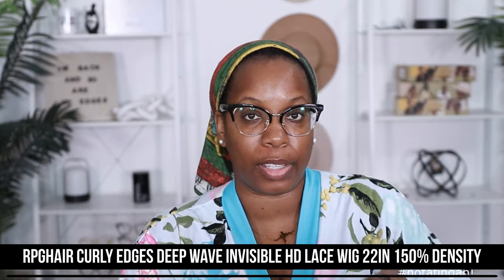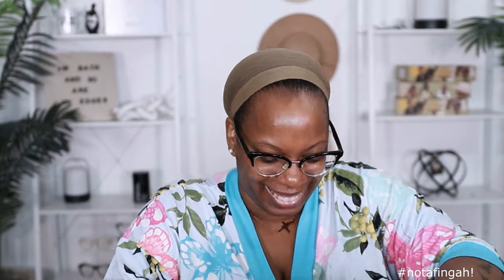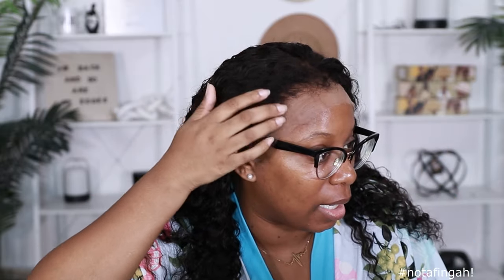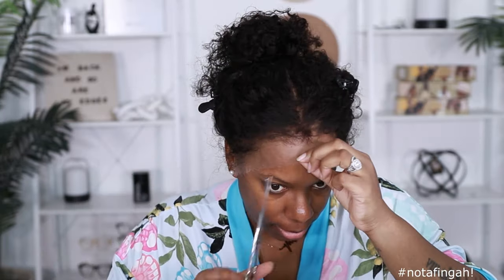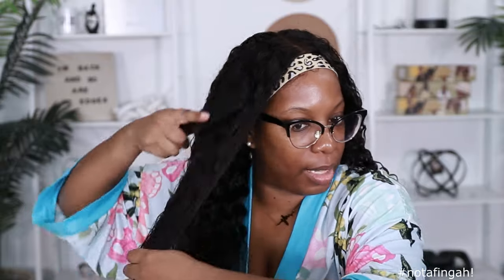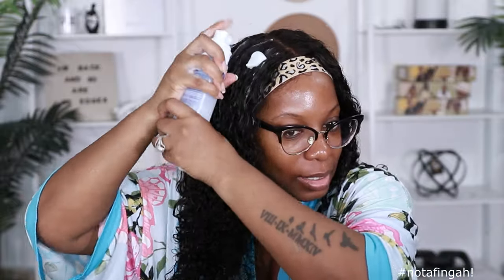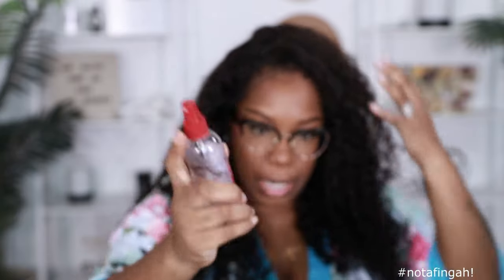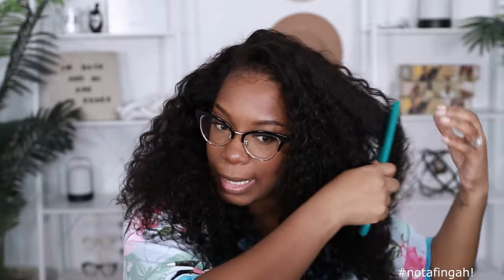"CURLY EDGES" Done Right! Beginner Natural Hairline Wig Install Deep Wave HD Lace Front Wig RPGHair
"CURLY EDGES" Done Right! Beginner Natural Hairline Wig Install Deep Wave HD Lace Front Wig RPGHair . Press play wig install & review by Kie RaShon.

RPGHair 2023 Tax Return Sale
Time: March.1st - March.24th

𝐖𝐢𝐠 𝐃𝐞𝐭𝐚𝐢𝐥𝐬
Curly Edges Hairline Deep Wave Invisible HD Lace 13x6 Lace Frontal Wig[LFW91]
- Density:150%
- 13*6 Deep Parting space
★ Skin Melted HD Lace
★ Curly Edge/Hairline
★ Whole Front Bleached

Ebin Adhesive Spray
Camille Rose Brush (Felicia Brush Dupe)
Silk Spray
Revlon Diffuser
Water Mist Bottle
Dry Shampoo
Wig Caps
GEX Beauty WIG GRIP (Brown)

WHAT KIE WORE:
VNeck Overshirt
Tennis Skirt: Shein

WHAT KIE USES DAILY:
Mirror
Lapel Mic
Wax Stick (not mine, but better)

My Makeup
Brows: Revlon Colorstay Dark Brown
Highlight/Conceal: Loreal Infalliable Concealer 415 Honey
Setting Powder: Laura Mercier Honey Transluscent
Eyes, Nose, Contour: Black Radiance Soft Focus Finishing Powder Milk Chocolate
Face: Morphe Setting Mist
Mascara: Loreal Voluminous Lash Paradise Blackest Black
Lipgloss: Black Radiance Perfect Tone Caramel Kiss

RPGHair - Big Head Friendly

1. on front hairline
2. on sides to hairline and right above ears
3. down in back to nape of neck.
BIG HEAD FRIENDLY: 3 out of 3 points
BIG HEAD ASSOCIATE: 2 out of 3 points
TOO SMALL: 0 - 1 out of 3 points